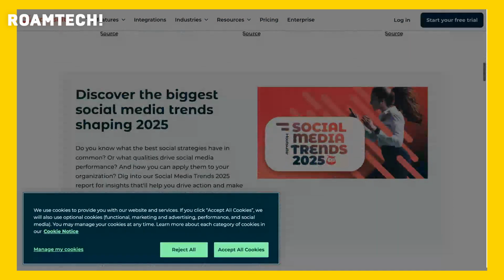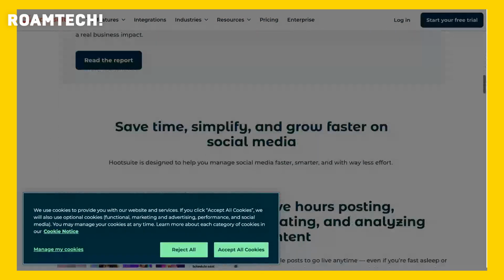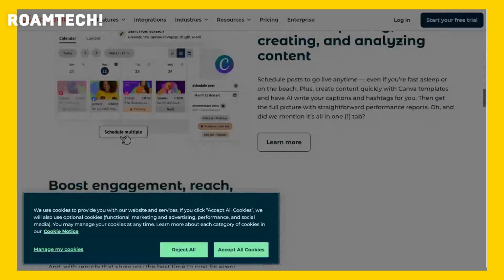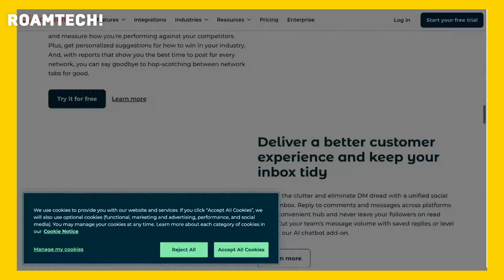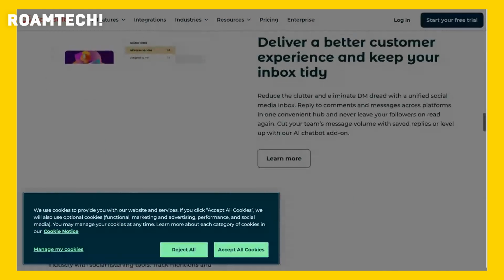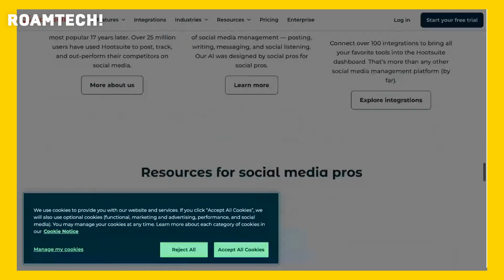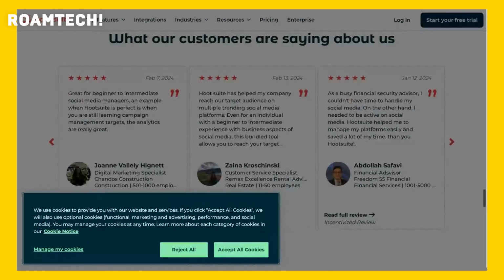Hootsuite Social Media Management My Multi Account Experience